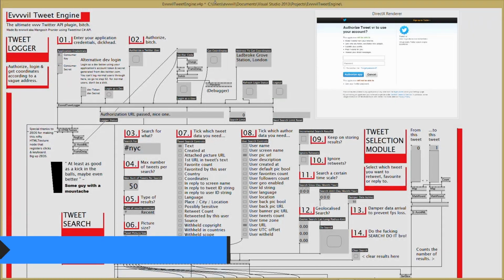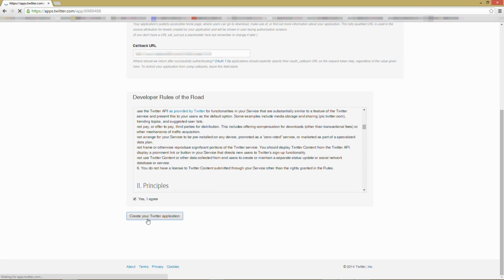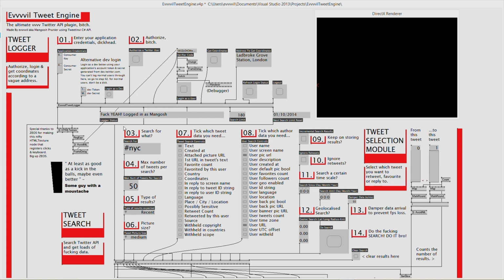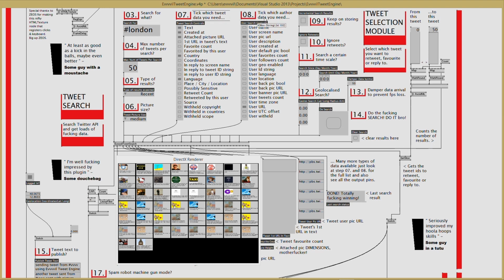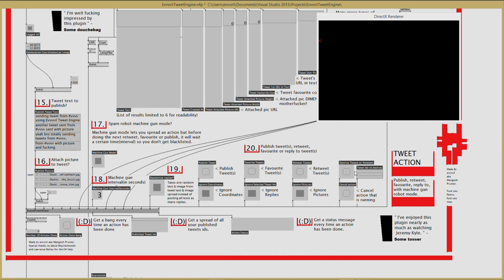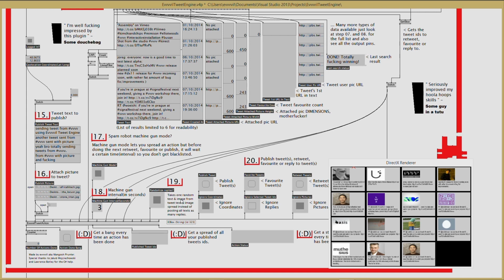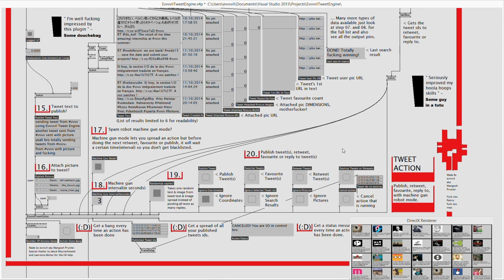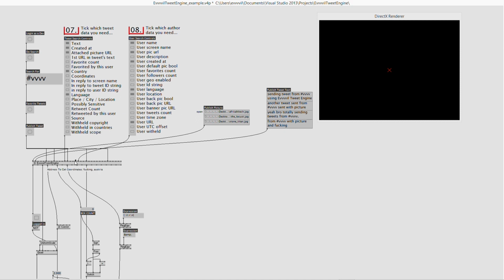How to use and spam Twitter in vvvv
Watch this video in higher resolution on vimeo and give me a LIKE bro.
How to use and spam Twitter with my new vvvv plugin "Evvvvil Tweet Engine" which brings most of the Twitter REST API to vvvv. Authorize, search, publish, favourite or retweet tweets and even spam twitter with batch actions that can send hundreds of tweets in one click. Other cool features include: geo localised search, time interval search, posting with pictures or geo coordinates, reply to tweets, destroy tweets, etc... Plugin written by evvvvil in C# with the TweetINVI API.

00:00 Evvvvil Tweet Engine introduction
02:35 Follicle assertion method
03:36 Creating app & getting credentials
09:11 Authorization & login
13:29 Getting geo location coordinates
14:19 Login as a developer
15:03 Searching Twitter
23:45 Publishing tweets
33:39 Favouriting, retweeting and deleting tweets
35:41 How to use the Evvvvil Tweet Engine in your application